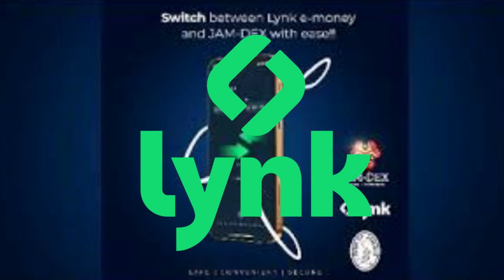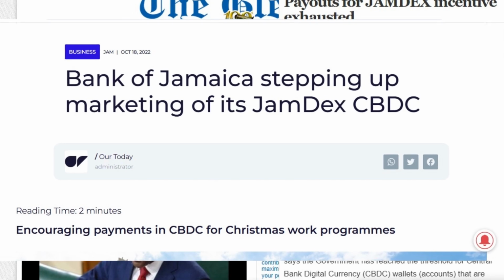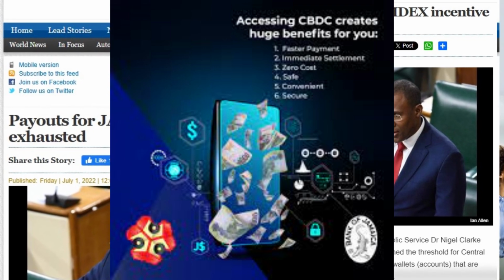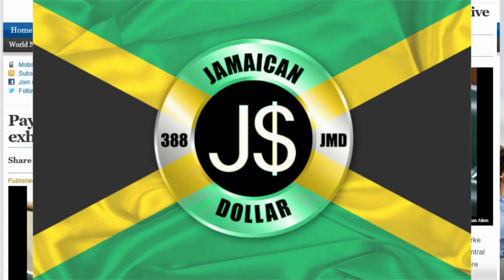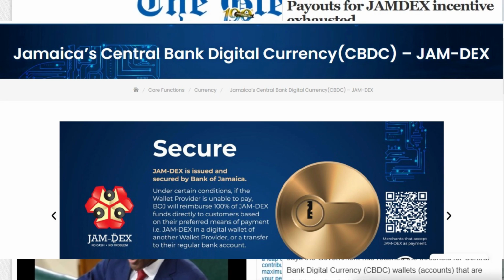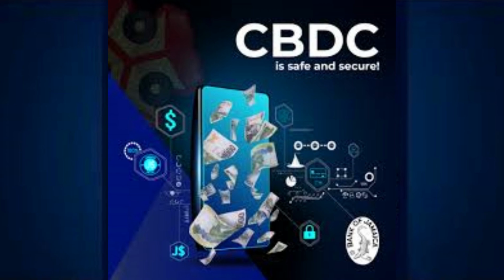Jamaica BEWARE: The Hidden Dangers of Digital Currency! The Dark Side of CBDC EXPOSED!😳